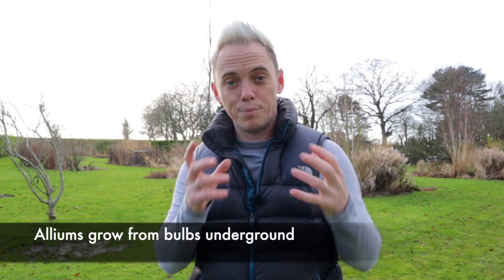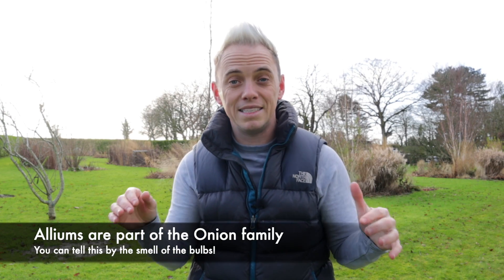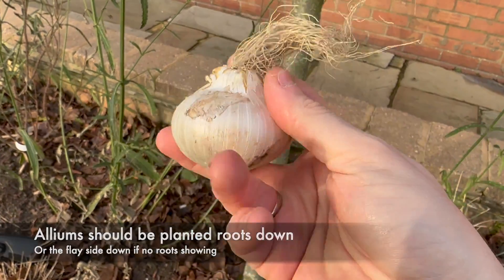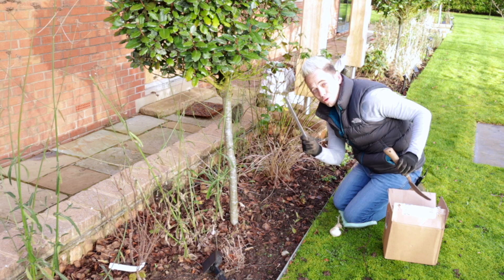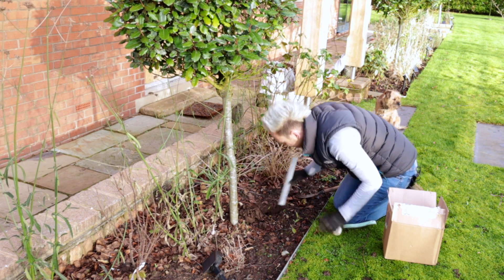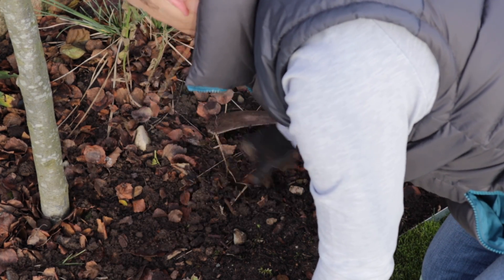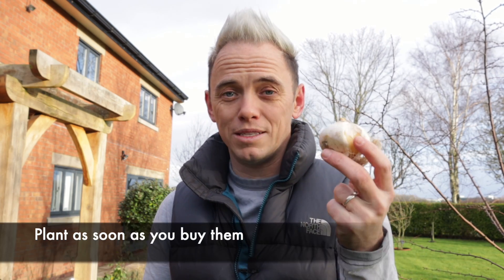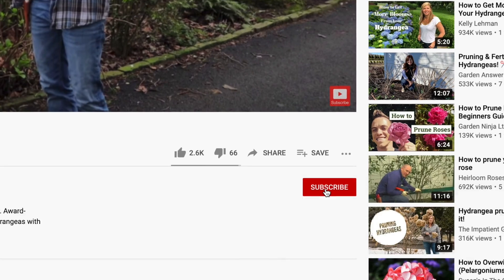How to plant allium bulbs for beginners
Lee Burkhill from Garden Ninja & Garden Rescue shows you exactly how to plant Allium bulbs for bright pops of purple flowers in your garden. These bulbs will brighten up any garden and are great to encourage bees to the garden!

Why not join the Garden Ninja online forum where you can ask me and the Ninja army anything about gardening?

Need help with your garden with some online troubleshooting? Why not book a session with me!

Presented by Garden Ninja, Manchesters Garden Designer and blogger Lee Burkhill. He's an RHS Award-winning Chelsea garden designer and TV presenter on BBCs Garden Rescue with Charlie Dimmock.